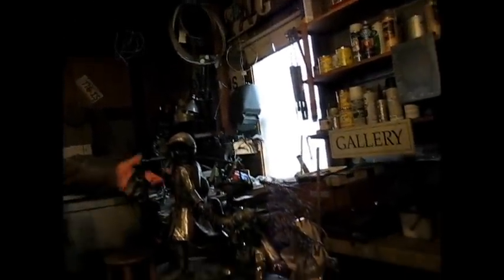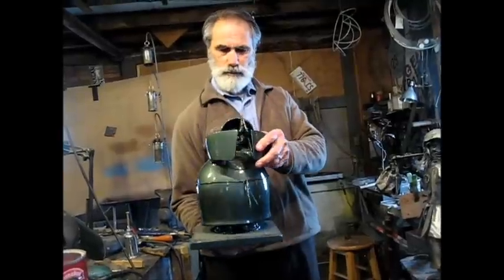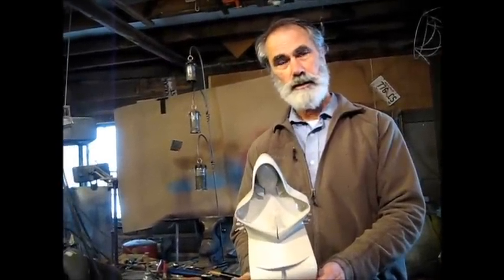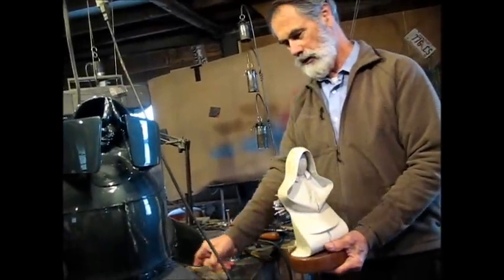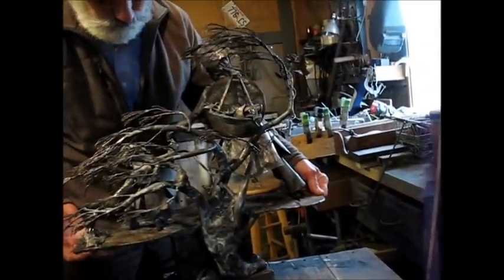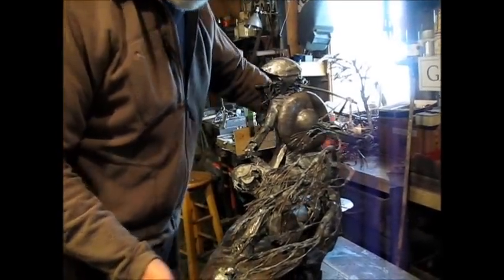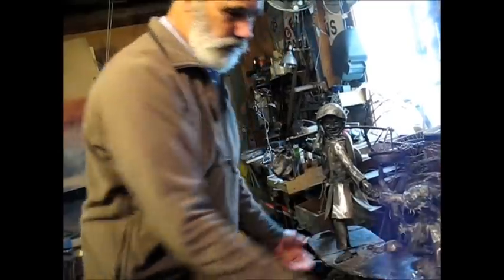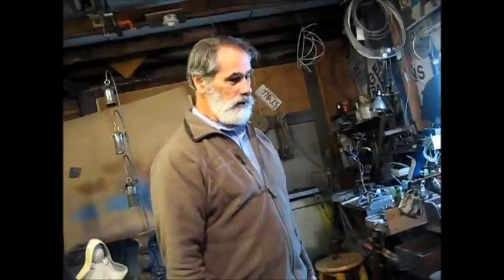Stan Silva's Mother and Child sculpture